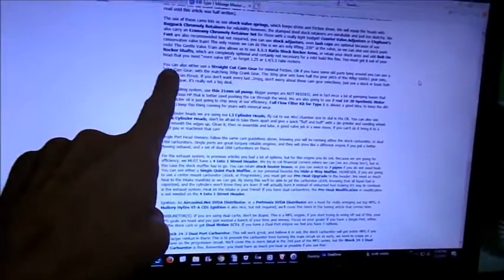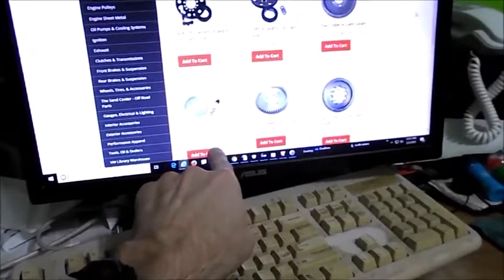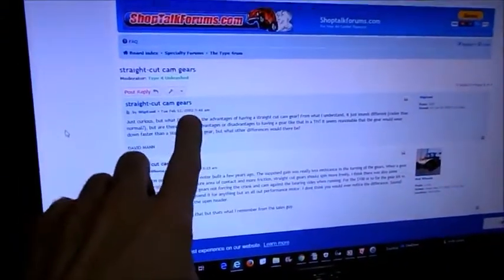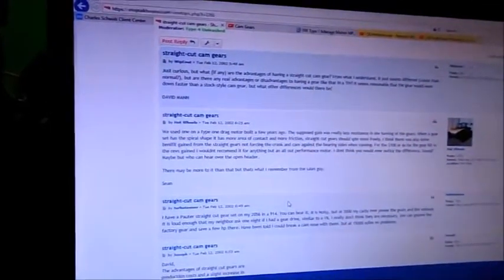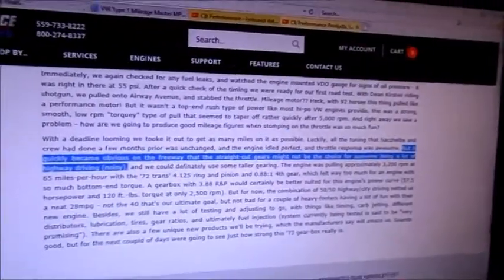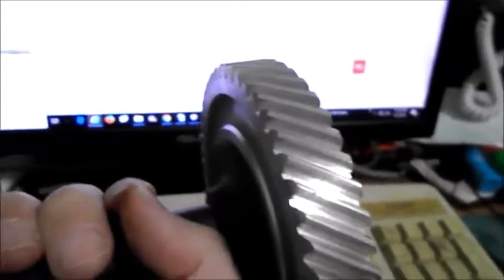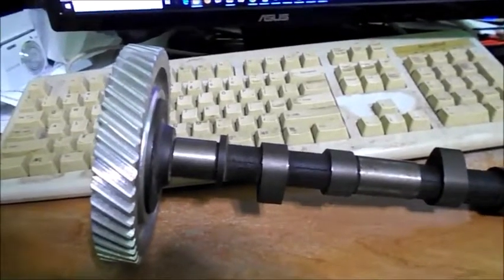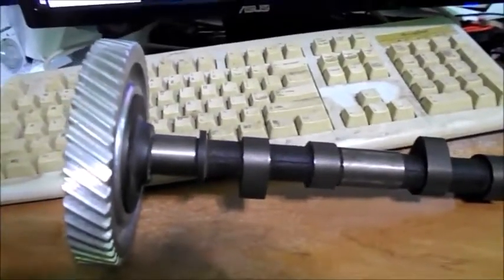vw type 1 mileage & mpg vlog 5 cam gear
more vw type 1 engine heresy. straight cut gears won't net you more mileage. straight cut gears are loud. really loud. that noise is energy being pissed away. way more energy than you could possibly save with friction reduction.